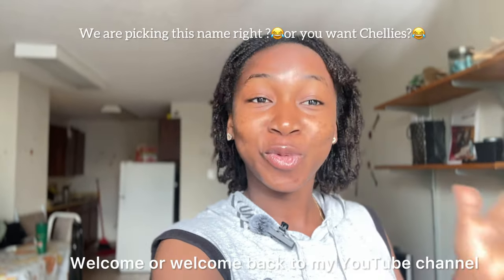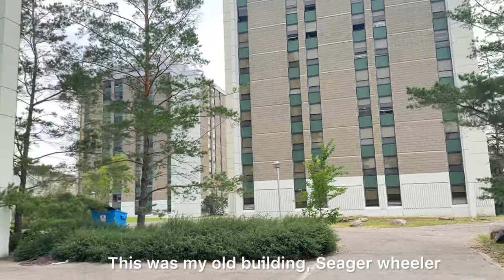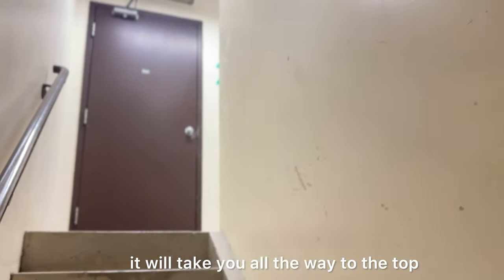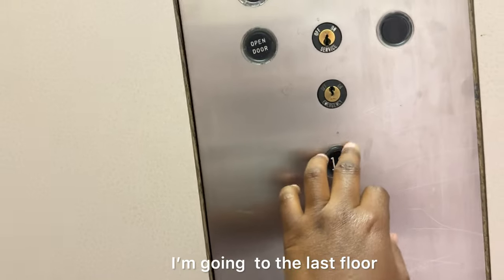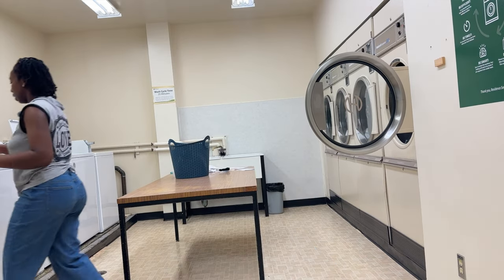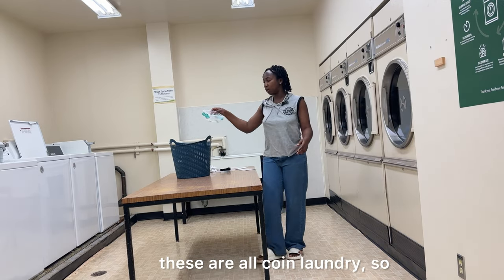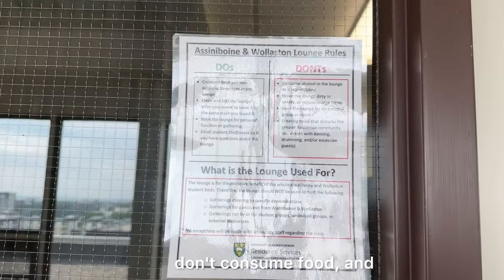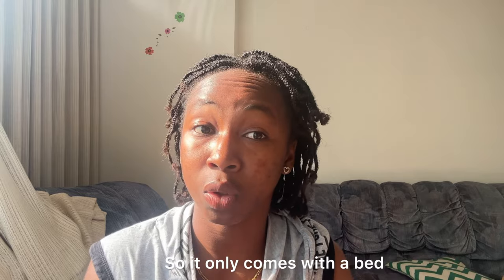UNIVERSITY OF SASKATCHEWAN RESIDENCE TOUR | let’s do an apartment tour, shall we ?🥰| WOLLASTON HALL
Hey everyone! I finally did the apartment tour. If you’re coming to the University of Saskatchewan, I suggest you apply to the campus residence. It is more convenient. The link to apply is under my community. Let’s grow together😘. I am also open to content suggestions even though I'm too lazy 😂🤭.

Music